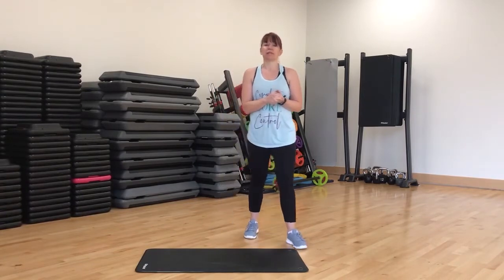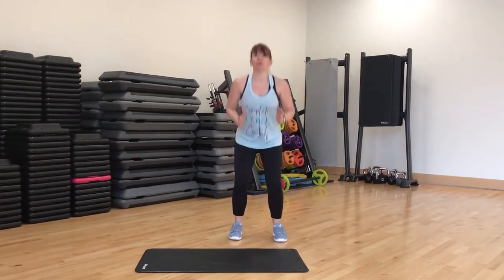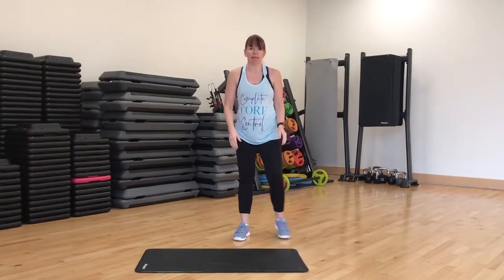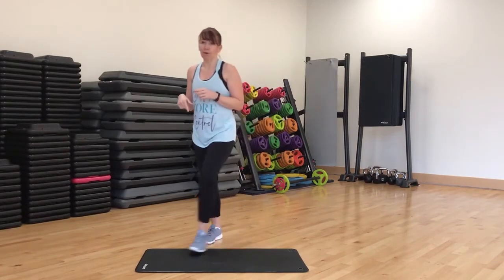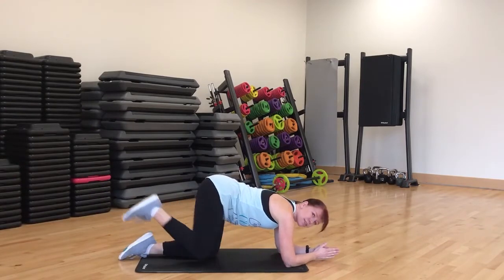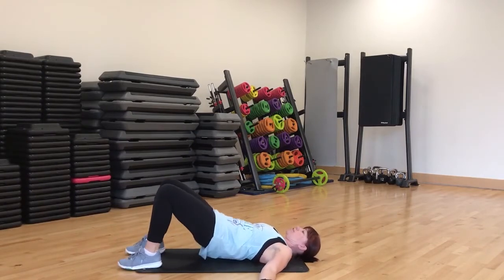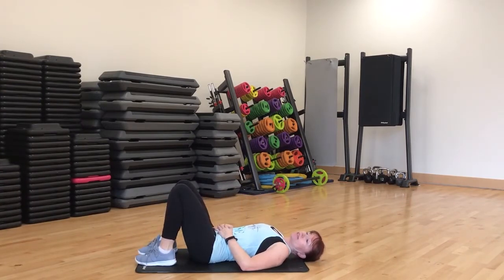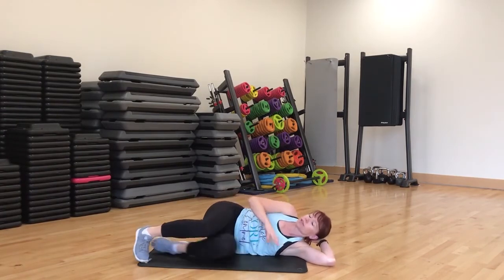Let's Talk About Butts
Butts! We love to work 'em!

Not only will we reboot your booty with this workout, we'll help you build strong core strength in a safe way.

Like what we do? For more information about us and our online courses,